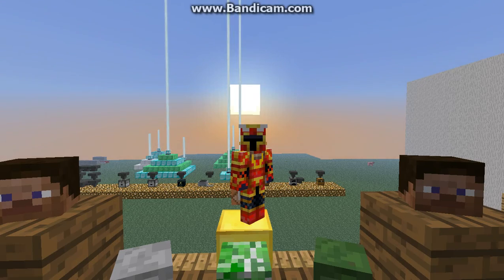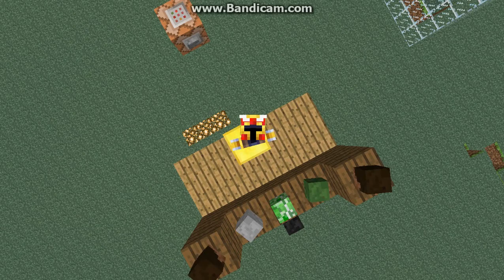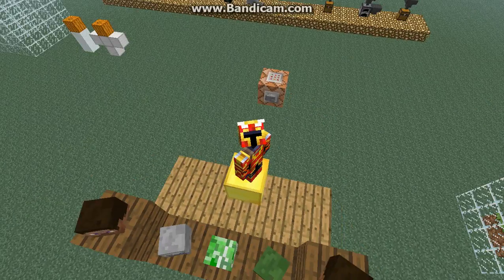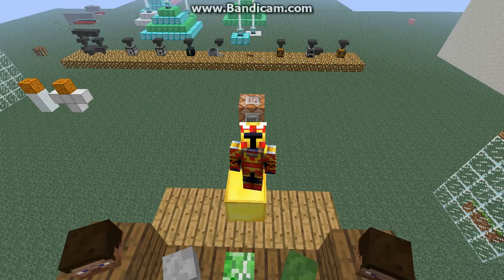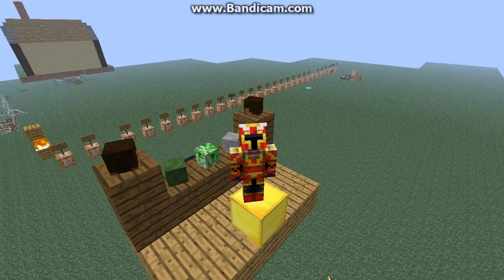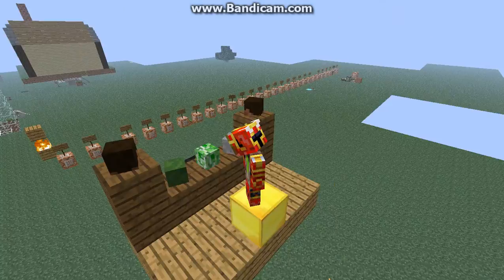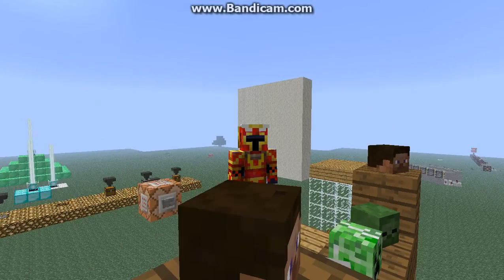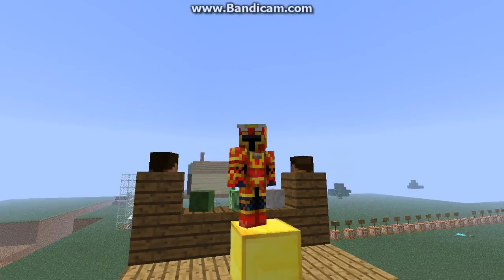MINECRAFT HOW TO MAP THE MAP I DO ALL MY VIDS DOWLOADABLE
I GIVE YOU GUYS THE AWESOME HOW TO MAP SO DOWNLAOD IT HERE